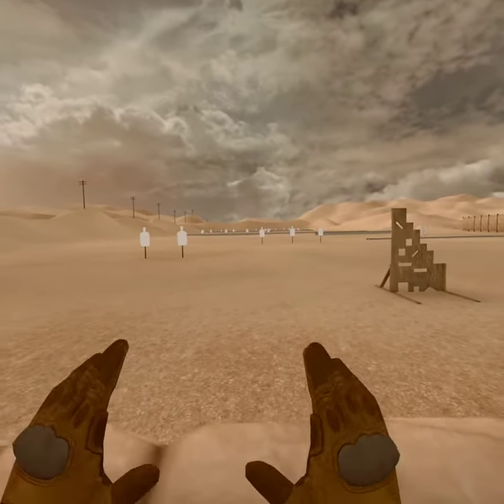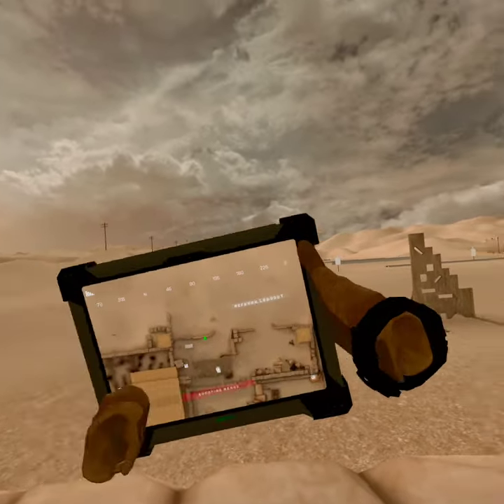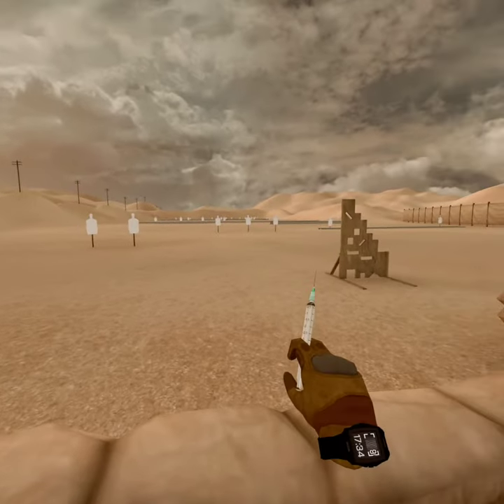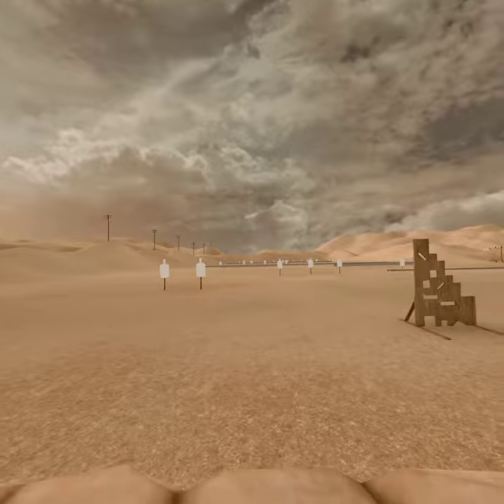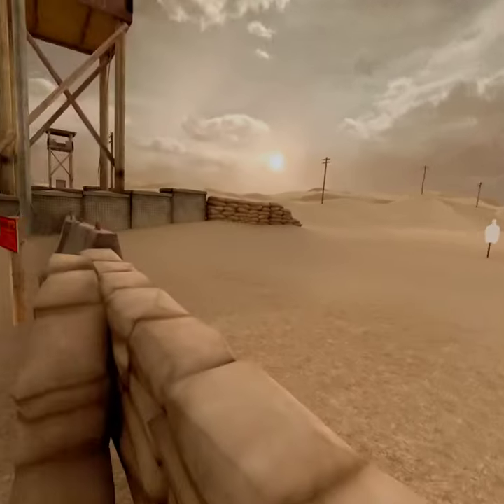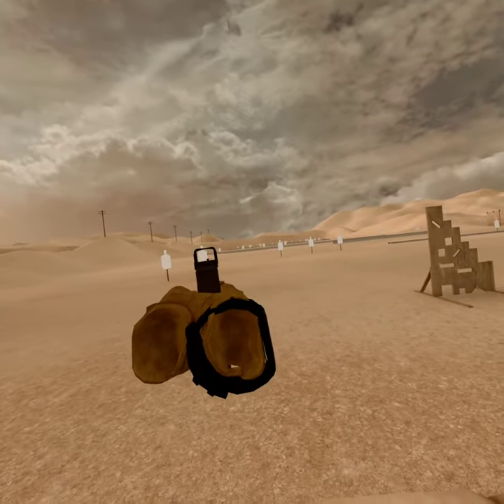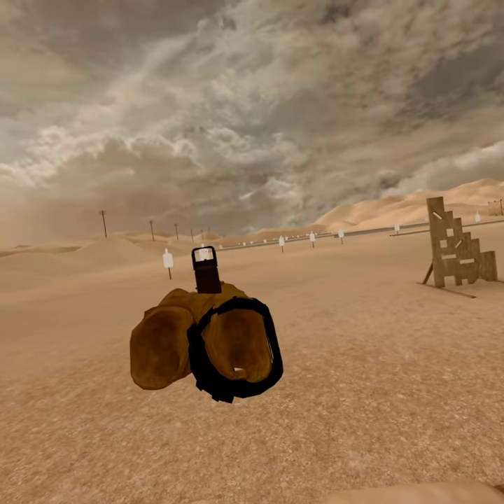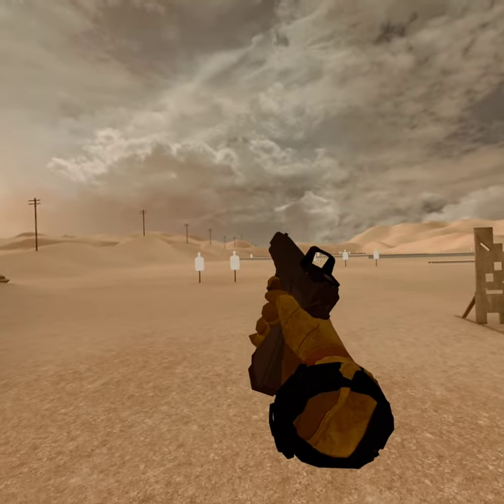Onward Tutorial: Grabbing stuff Without Looking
The worst thing about Onward is when you're in the middle of a firefight and when trying to reload or grab the pistol, you find yourself trying to shoot a tablet or syringe instead. In this video we look at how we can try and minimise those annoying instances.

The worst one is when I try to grab the syringe to heal, and end up shooting myself or downed teammate with the pistol!